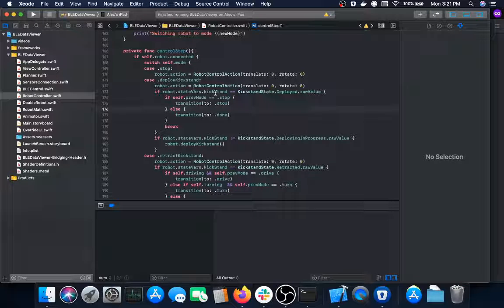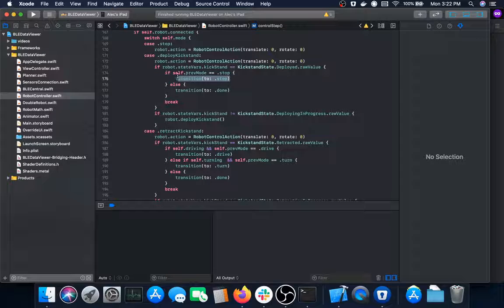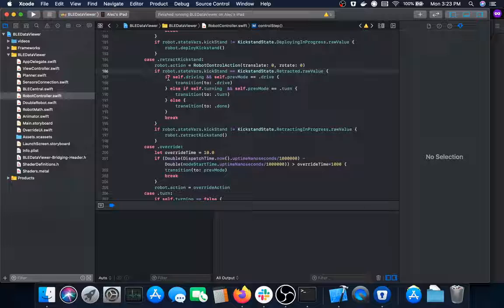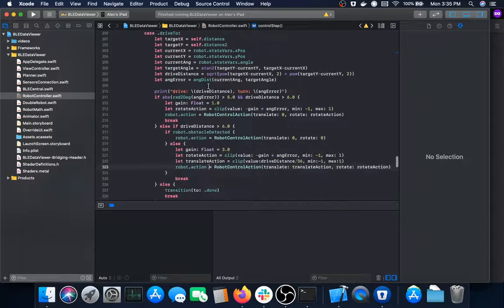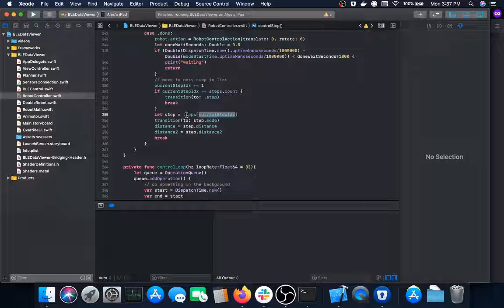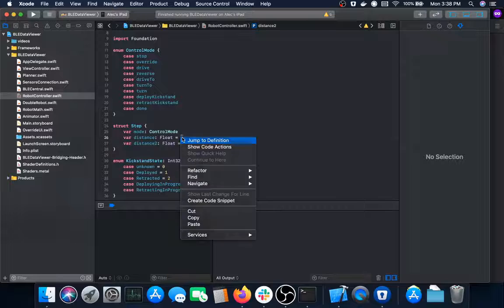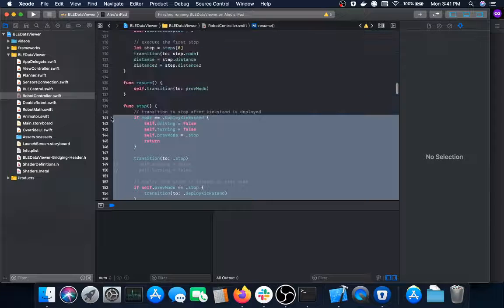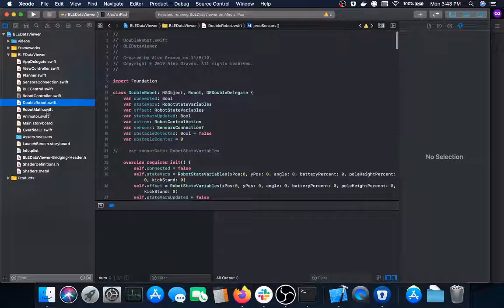Walkthrough 7 RobotController States and Behaviors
Covers how the RobotController states compute control action, and explains how states transition over time.